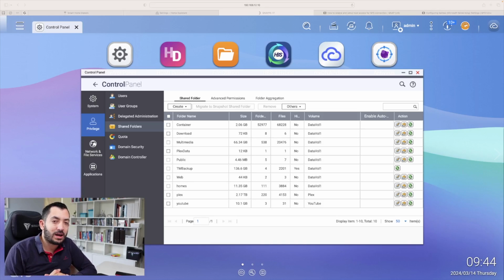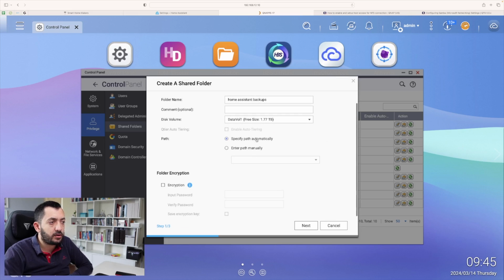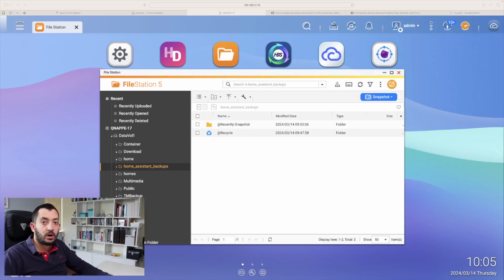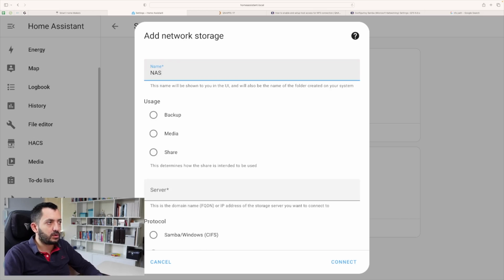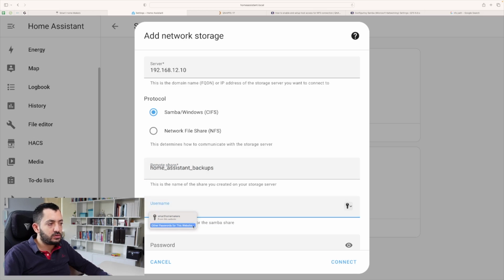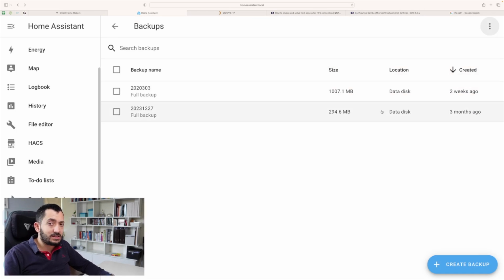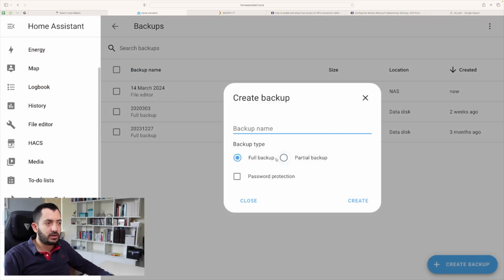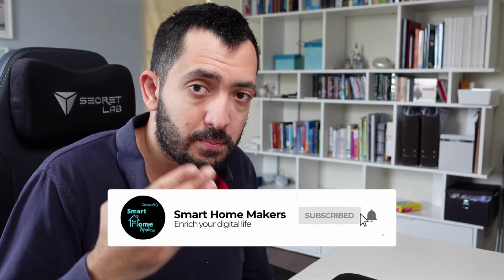Backup your Home Assistant to NAS (Tutorial)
Home Assistant tutorial on how to create a back to NAS